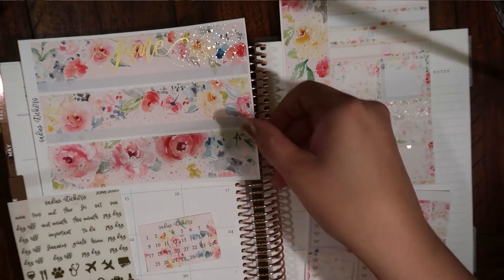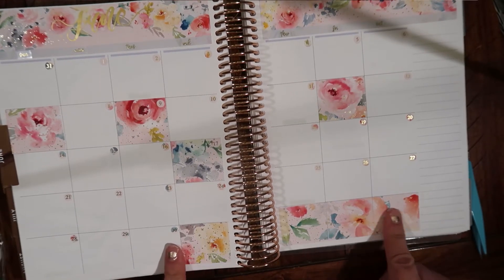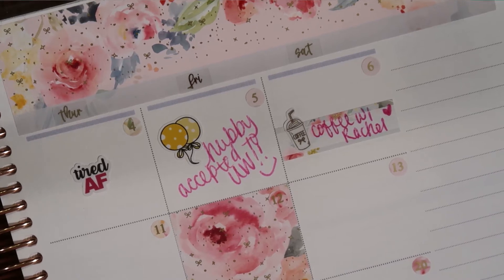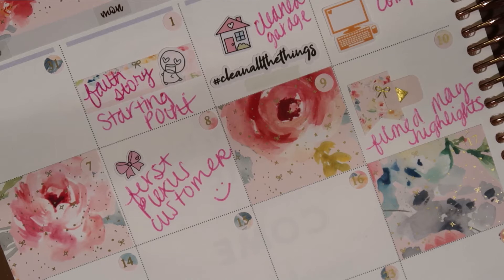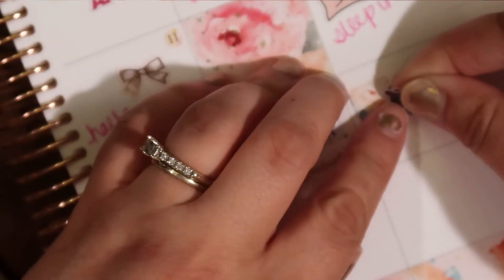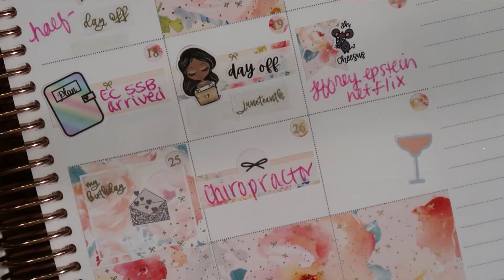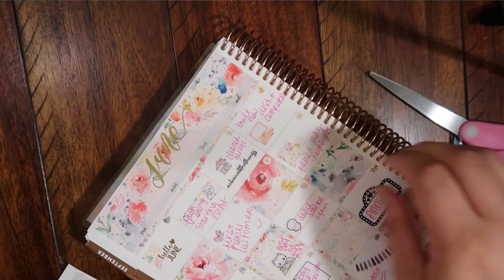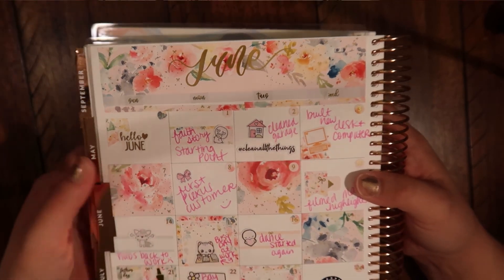June 2020 Monthly Highlights | Chatty Plan with Me | Sadie's Stickers!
Hi Lovies!

I hope you enjoyed this chatty plan with me.

Tiny Little Tulips
If you visit any of the shops, let them know MamaRhi sent you!

Gel Pens
Tombow Correction Tape
Reusable Sticker Book